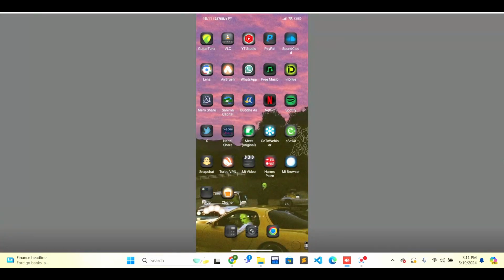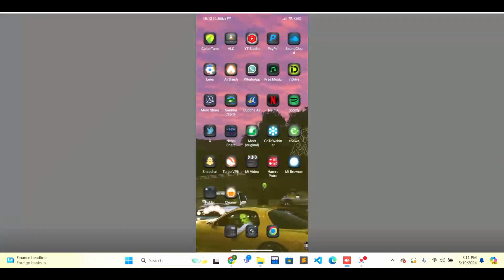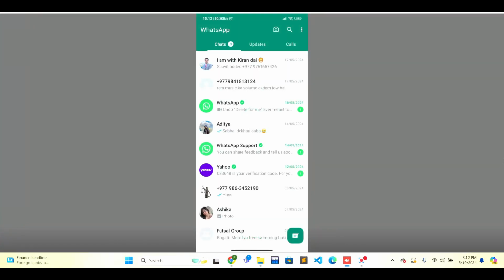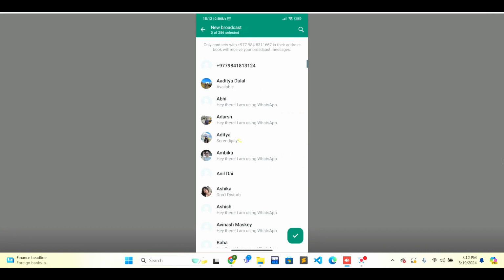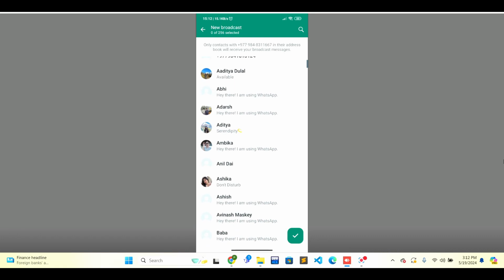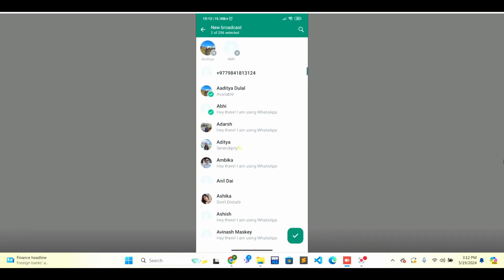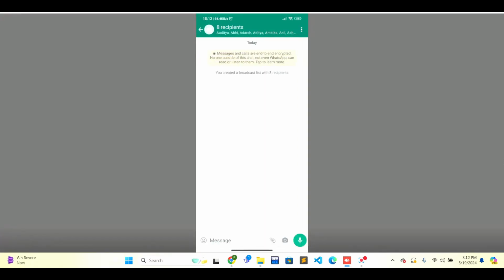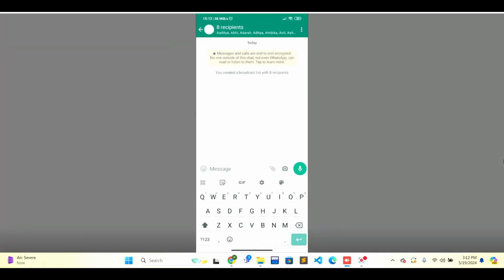How to Send Bulk Messages in WhatsApp 2024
In this tutorial, we’ll show you how to send bulk messages in WhatsApp in 2024. Learn how to efficiently communicate with multiple contacts at once using WhatsApp’s bulk messaging feature. Watch now to master bulk messaging on WhatsApp!